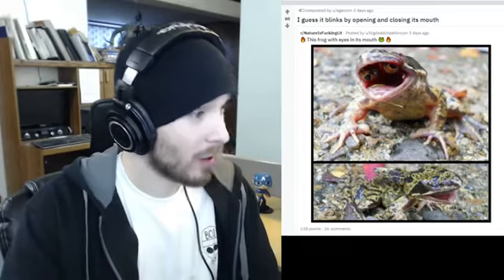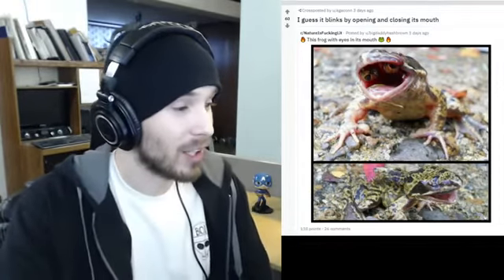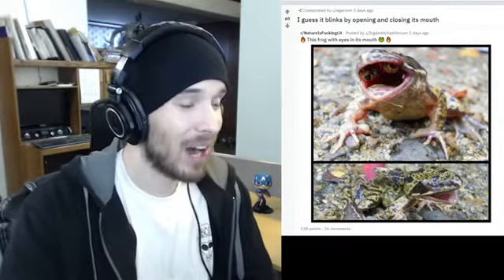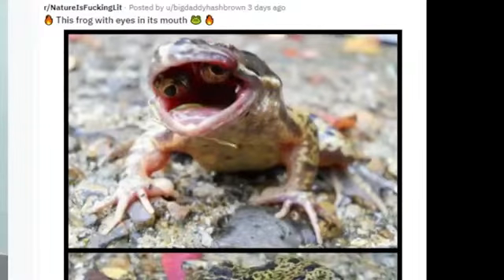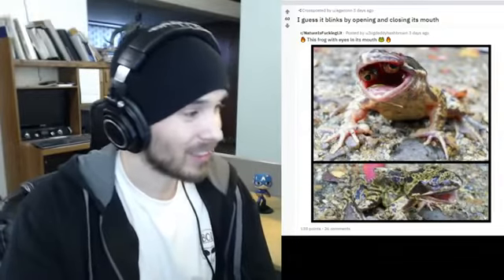That was insane! #1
Charmx reupload